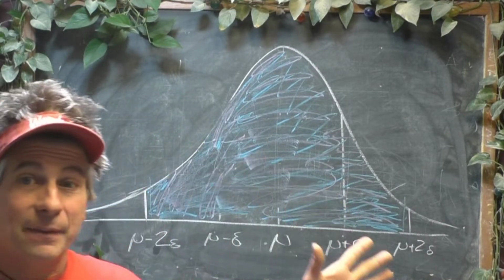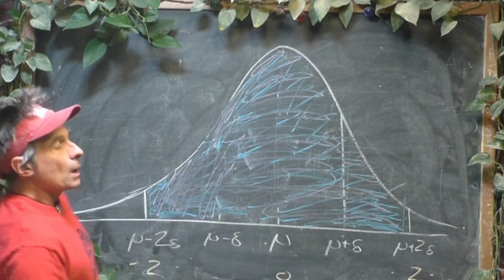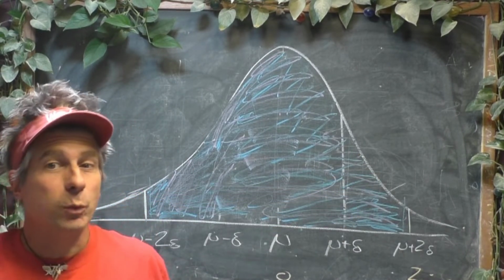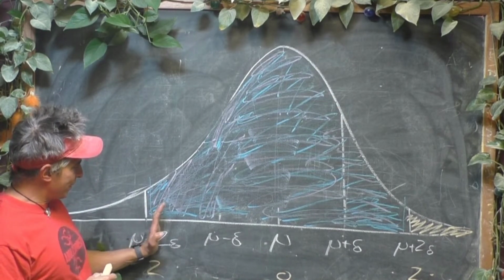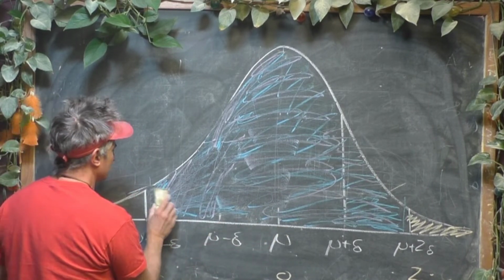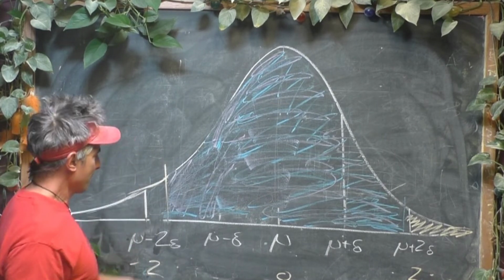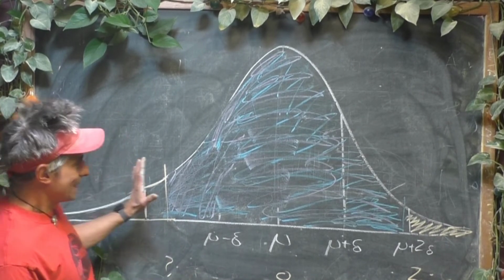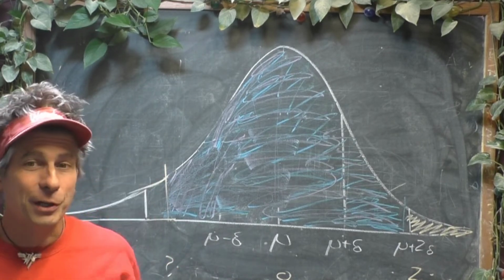Introducing one-sided CIs!